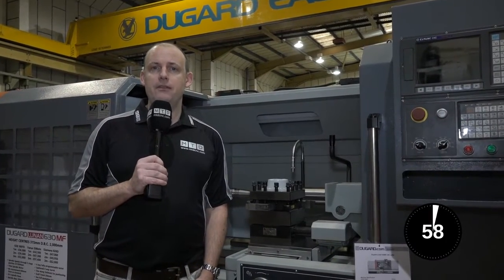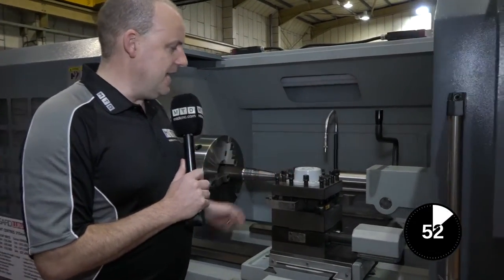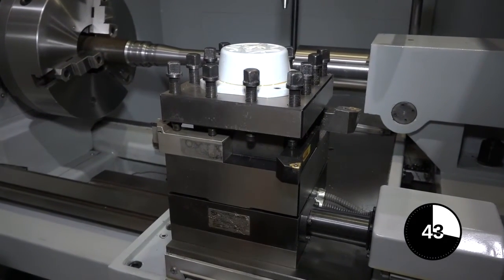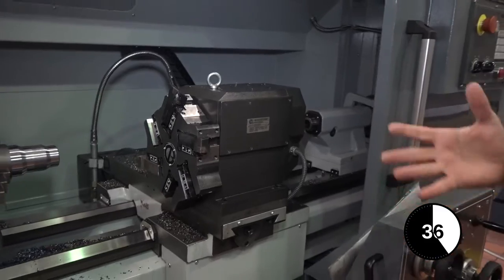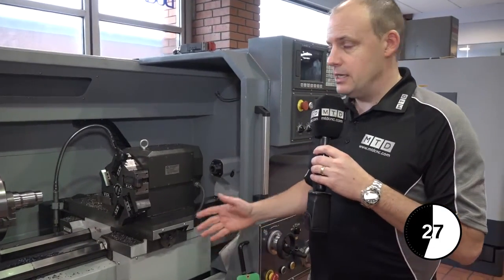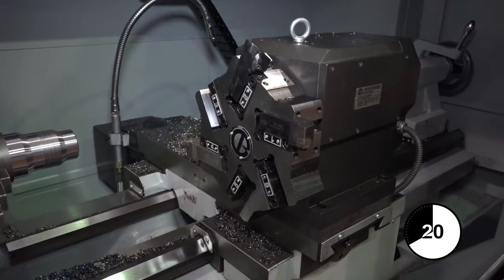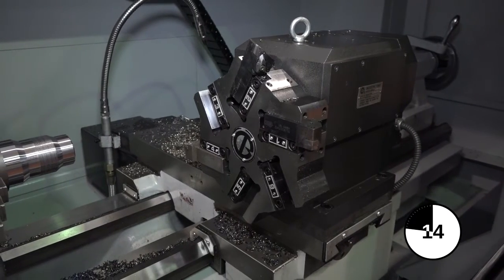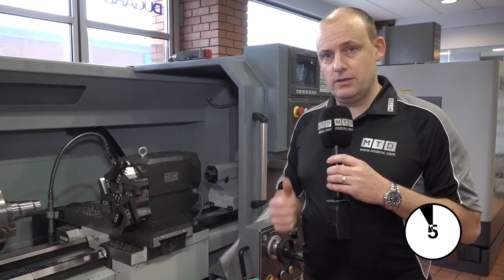Educational Video - Whats the difference between a toolpost and a turret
A brief 60 second video detailing what the difference between a tool-post and a turret is on a lathe, for this example we are using a Dugard flat bed CNC lathe.